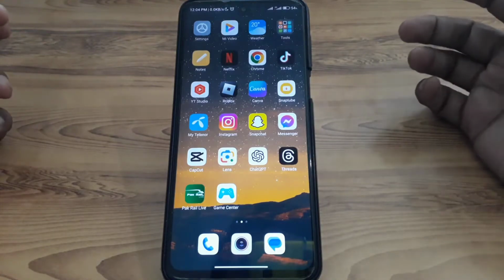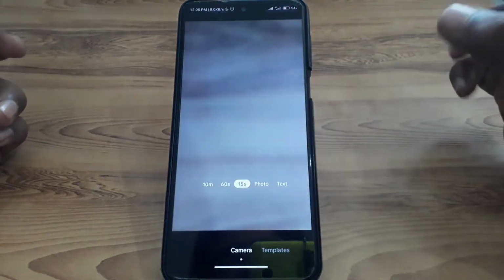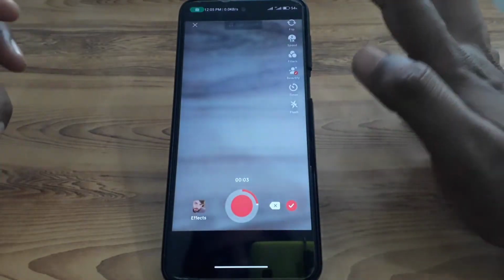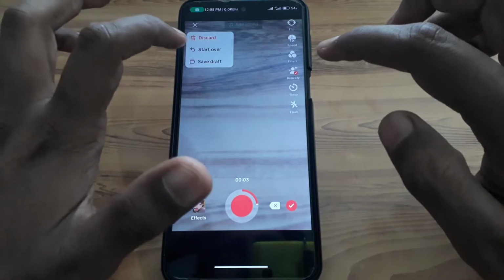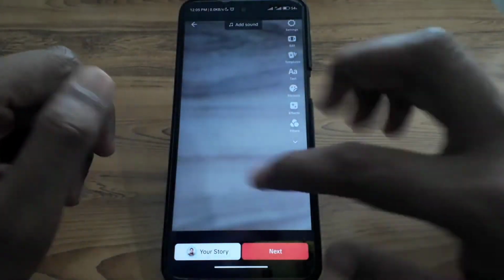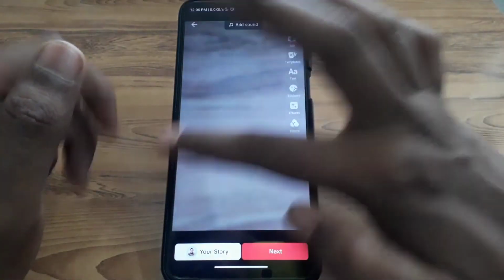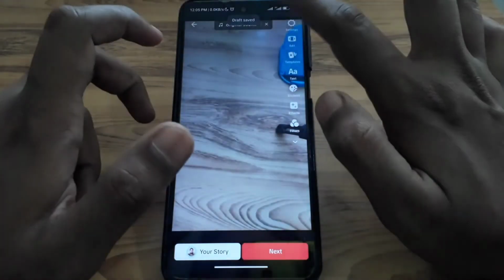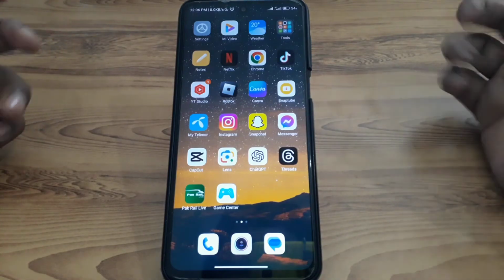how to remove sound from tiktok video after posting|2026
Want to know how to remove sound from TikTok videos after posting? In this video, I’ll show you how to remove sound from TikTok videos after posting and explain the available options for removing or changing sound from an already-posted TikTok video.

If you’re searching for how to remove sound from TikTok videos after posting, remove sound from TikTok video, or how to mute a TikTok video after posting, this step-by-step tutorial is for you.

🔎 What You Will Discover in This Video:
• How to remove sound from TikTok videos after posting
• How to remove sound from a TikTok video
• How to mute TikTok videos after posting
• How to remove original sound from TikTok
• How to change or replace TikTok sound
• What options are available after a TikTok video is posted
• How to handle unwanted audio on a TikTok video
• How TikTok sound settings work
• What to do if you cannot directly remove the sound
• Updated TikTok sound tips and settings for 2026

📌 Important: TikTok features can vary by account, device, and app version. If the direct sound-removal option isn't available after posting, this video explains the alternatives you can use.

1. how to remove sound from TikTok videos after posting
2. how to remove sound from TikTok video
3. how to mute TikTok video after posting
4. how to remove audio from TikTok after posting
5. how to remove original sound on TikTok
6. how to mute a TikTok video
7. remove TikTok sound after posting
8. how to change sound on TikTok after posting
9. how to replace sound on TikTok after posting
10. TikTok remove sound from posted video
11. how to get rid of sound on TikTok video
12. TikTok video sound removal 2026
13. how to mute TikTok video without deleting
14. remove audio from TikTok video
15. TikTok sound settings after posting
16. TikTok audio editing after posting
17. how to edit TikTok sound after posting
18. TikTok sound not removing
19. TikTok tutorial USA
20. how to remove unwanted sound from TikTok video